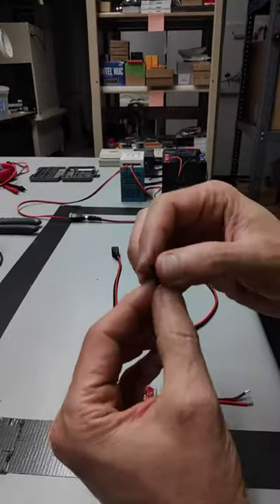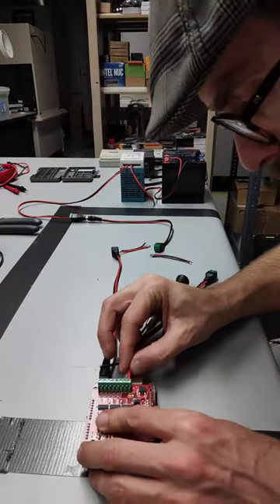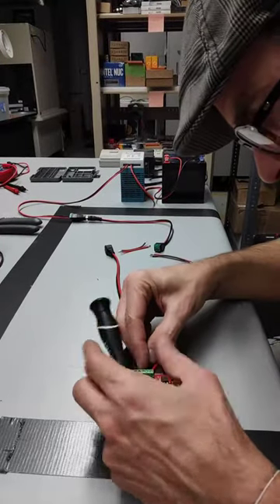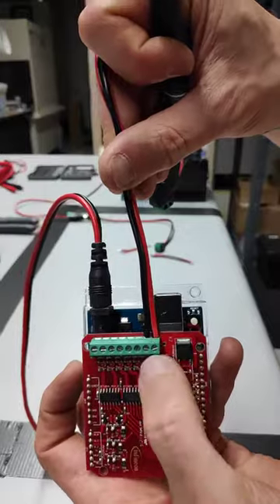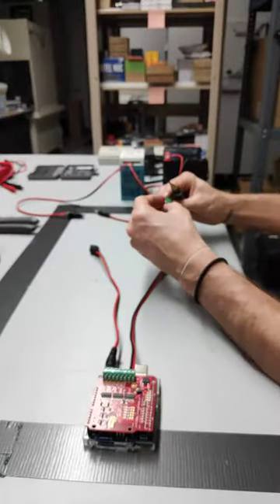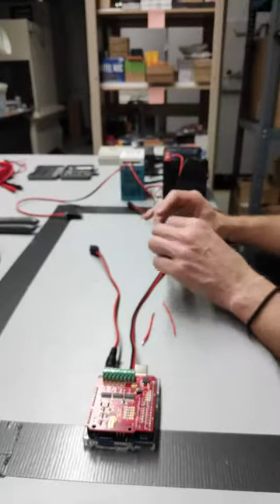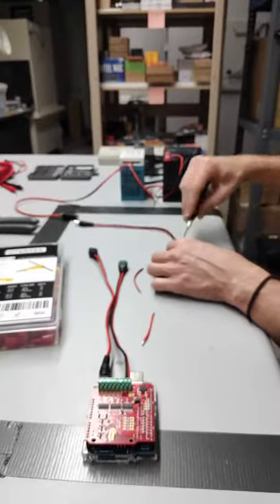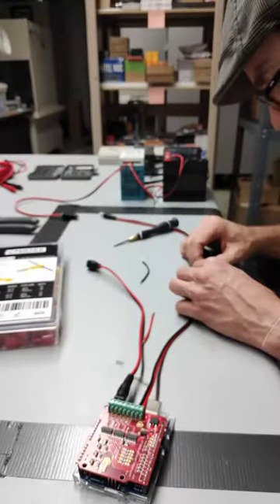Control Board - More wiring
Continuing to hook up the wires for the control board.